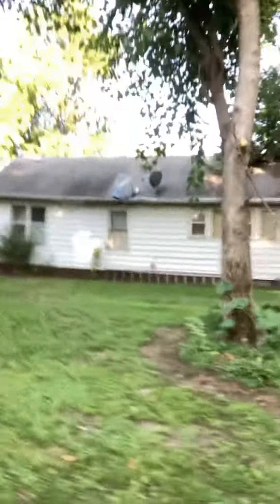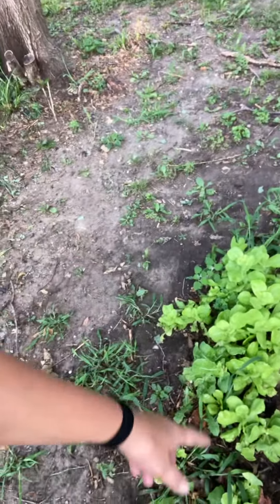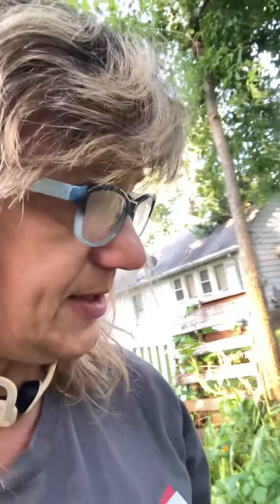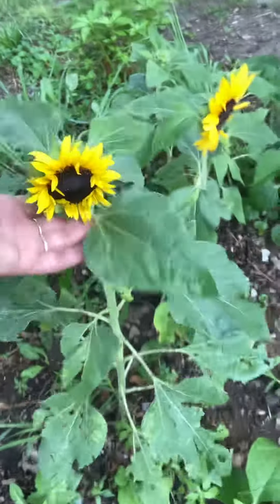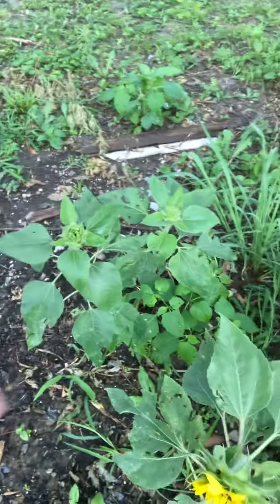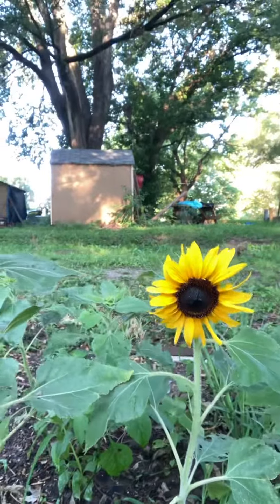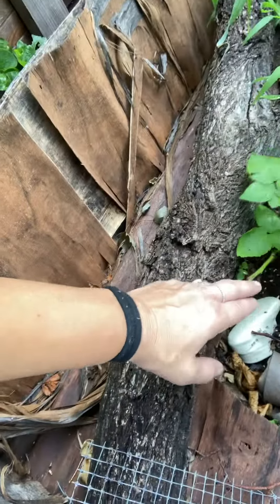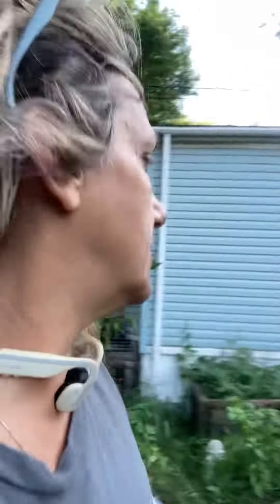Our small yellow sunflowers 🌻 🌻 in mostly shaded area.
Our garden planted several small yellow 🌻 🌻 sunflowers in the back garden where there is mostly shade. They look fantastic and healthy. ❤️🌻🌻🌻